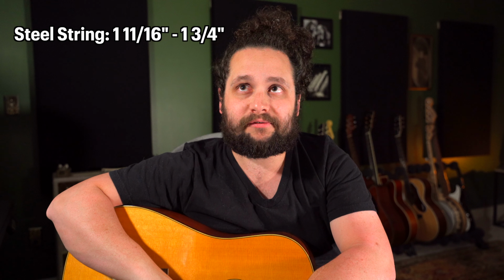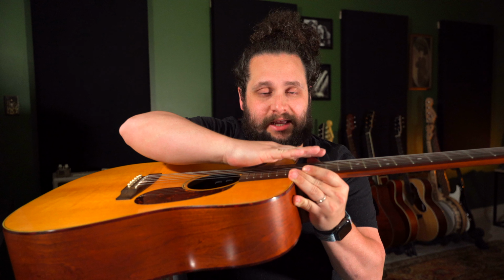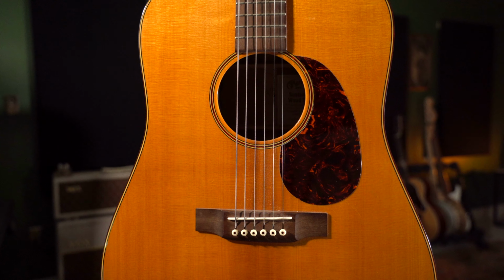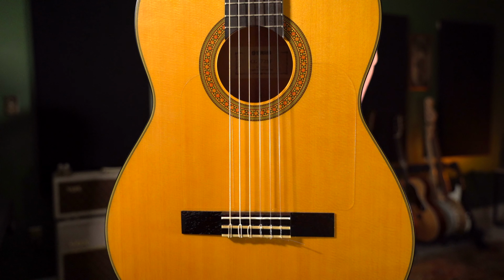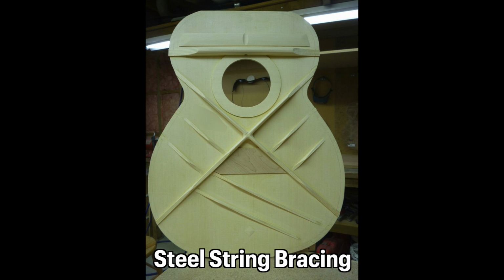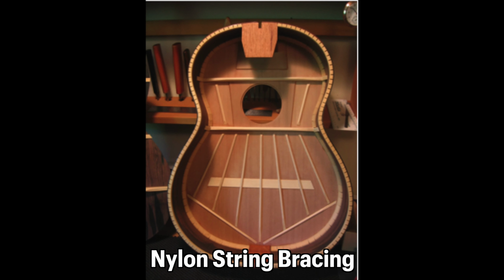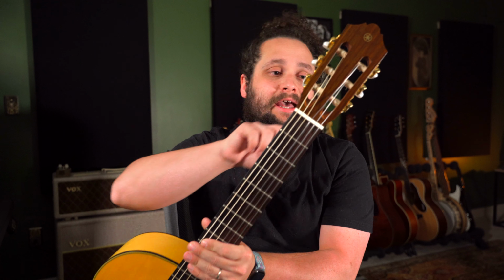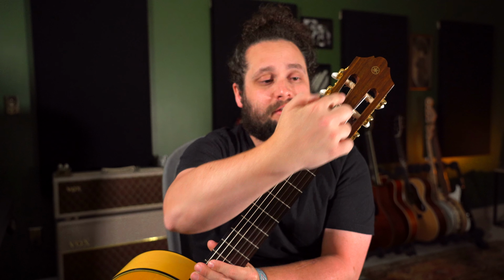What's the Difference Between Steel String and Nylon String Guitars?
Just a little video on the main differences between a steel string and a nylon string guitar, both construction and sound. Enjoy.

Wahoo.

00:00 Intro
00:54 Difference 1 - Nut Width
01:46 Difference 2 - Fretboards
02:13 Difference 3 - Saddles
02:39 Difference 4 - Strings
03:15 Difference 5 - Bracing
05:02 Demos
07:05 Final Thoughts
08:05 Outro